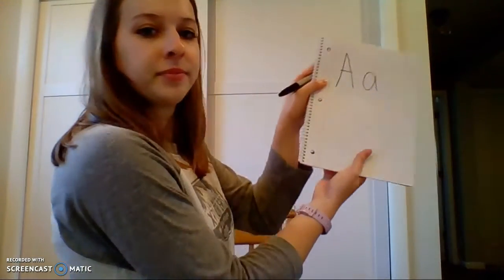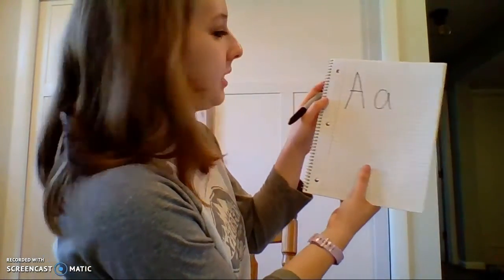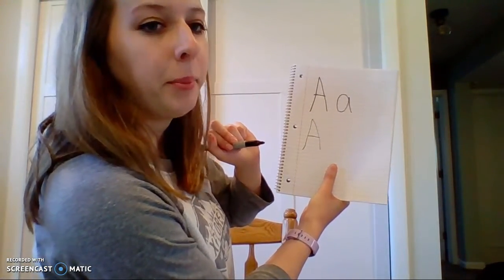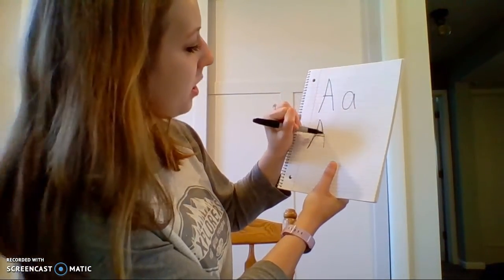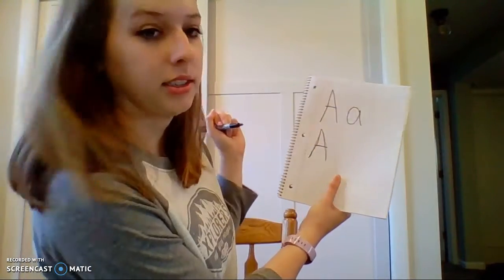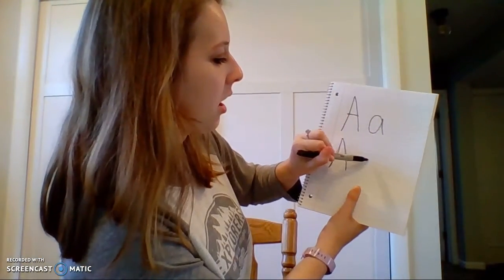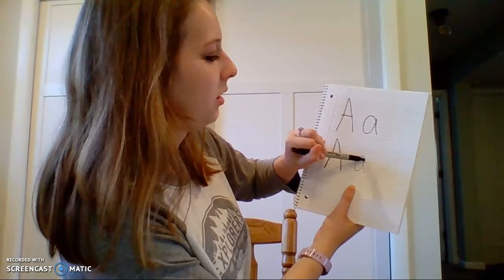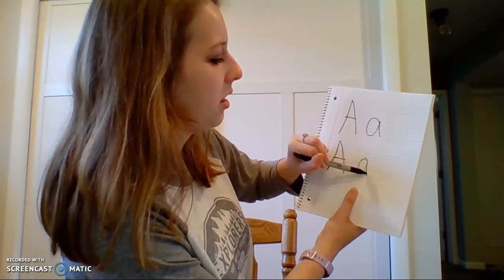A letter of the day